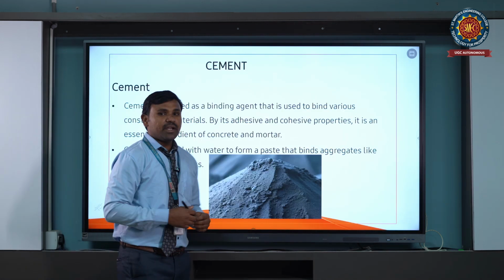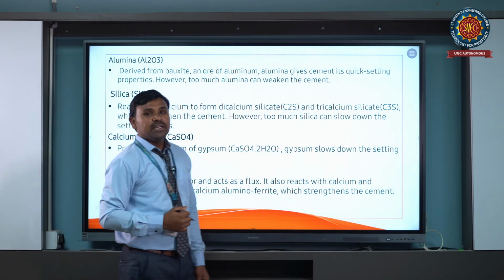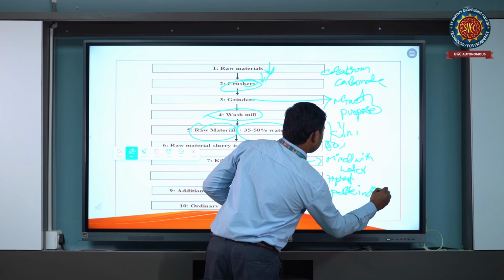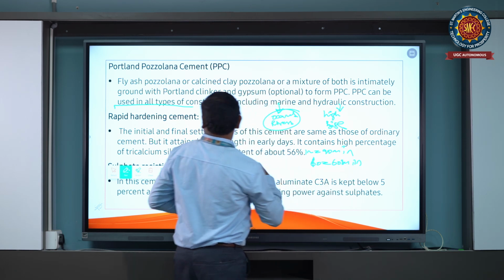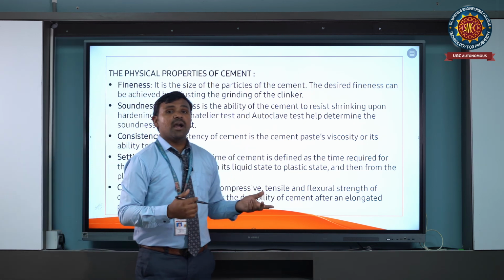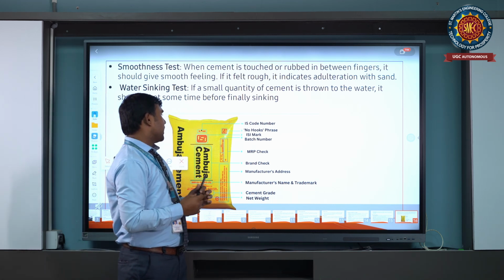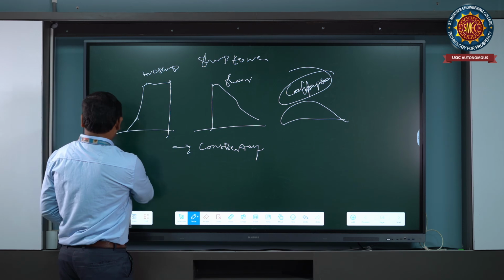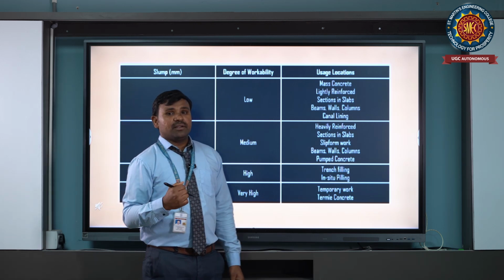Cement, Types of Cement and Physical Properties | St. Martin's Engineering College